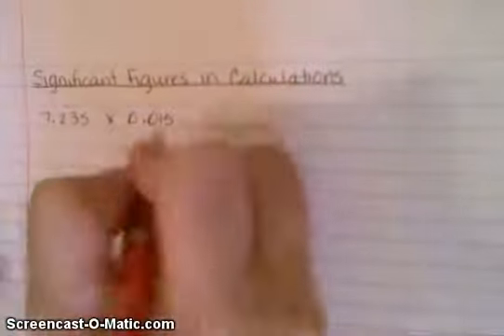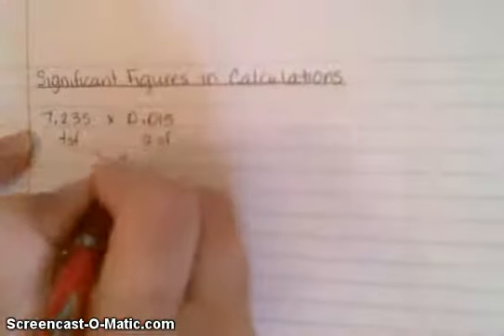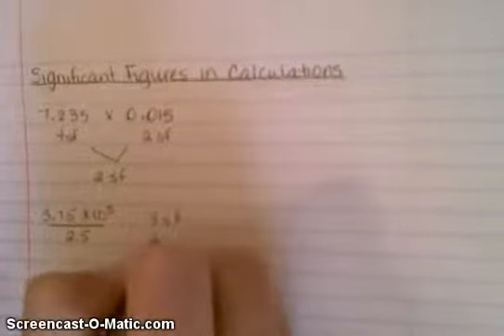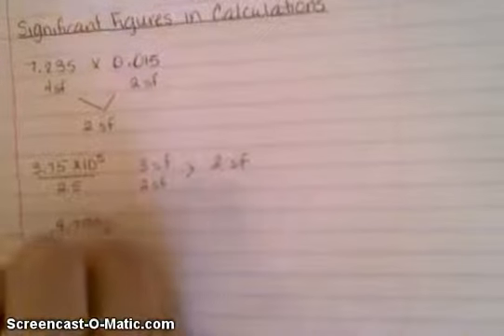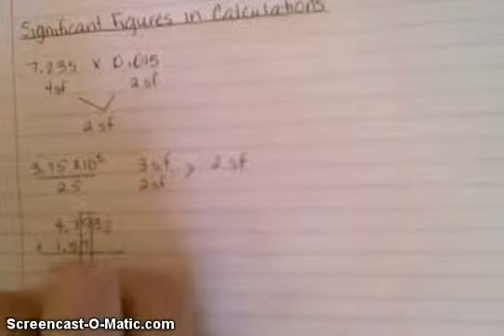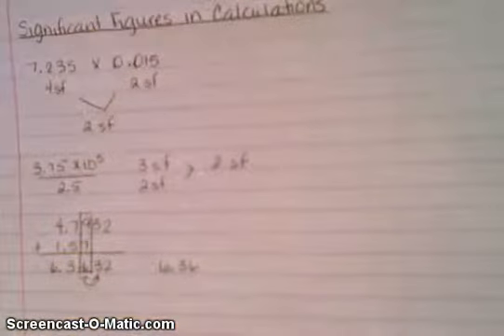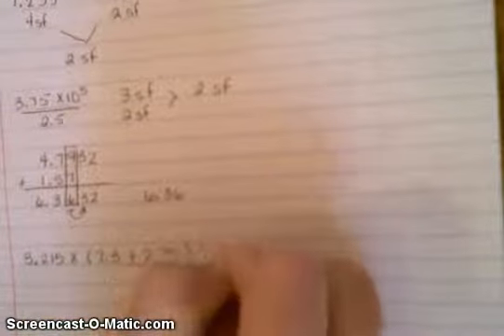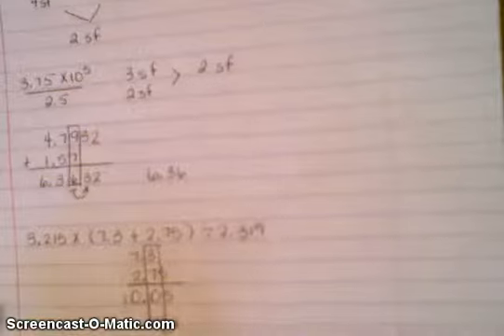Significant Figures in Calculations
Learn how to obtain the correct number of significant figures in different calculations.